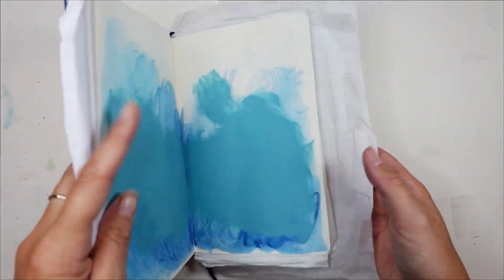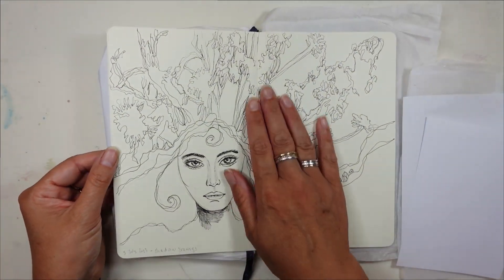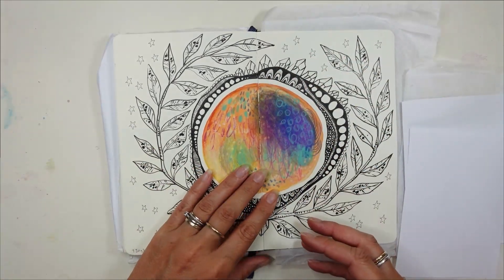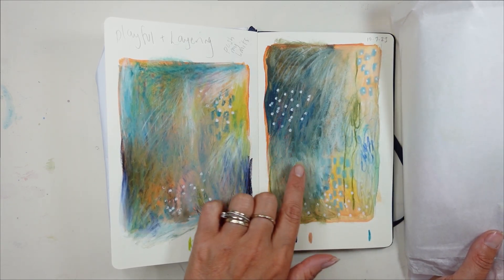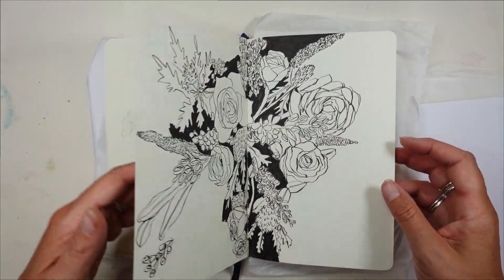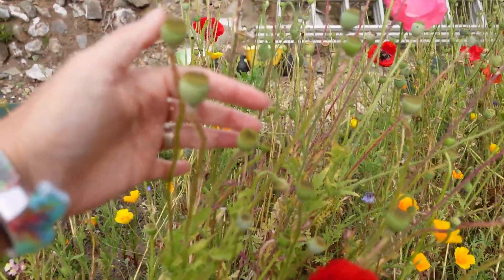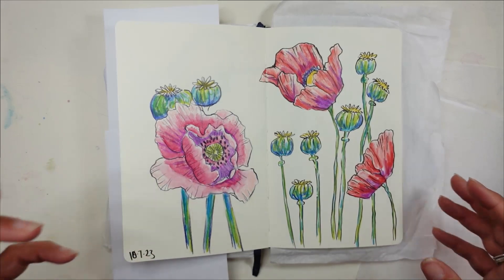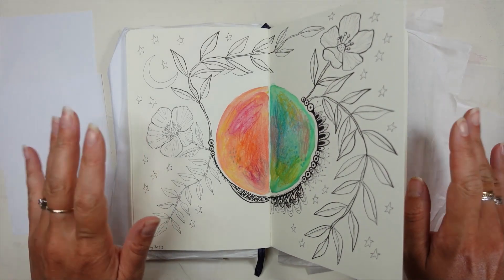Starting my 365 Day Drawing project - Making art everyday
Welcome to my 365 day project as I attempt to make art everyday for the next year!